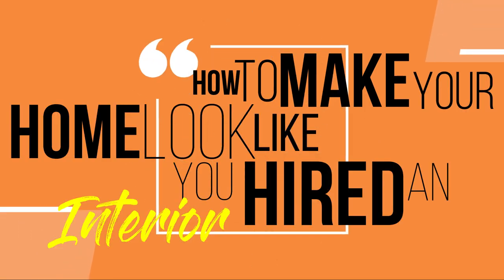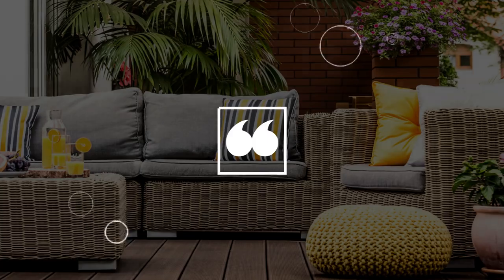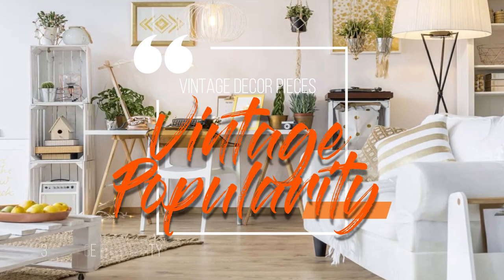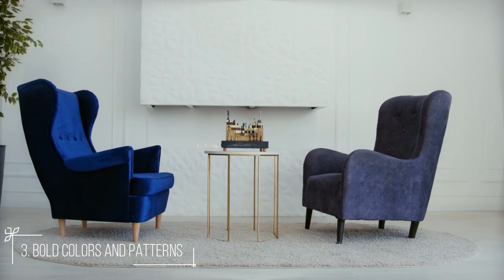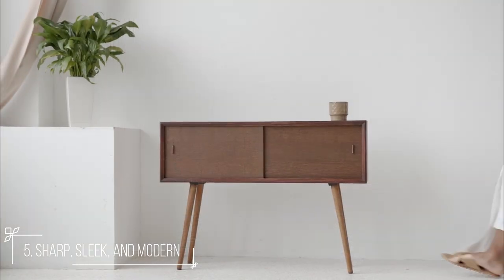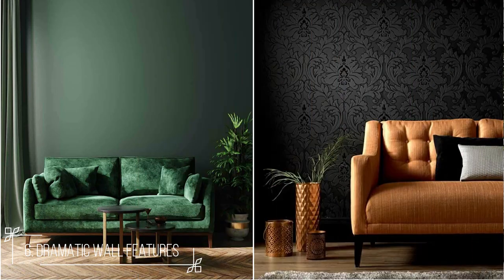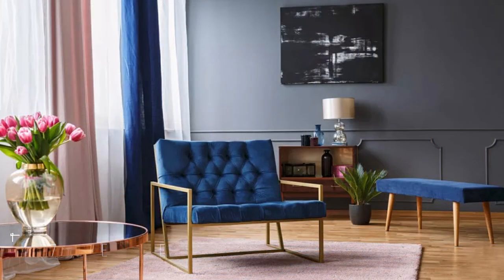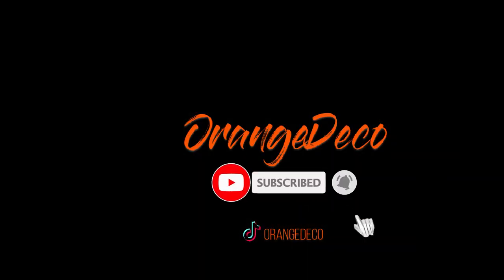8 LIVING ROOM INTERIOR DESIGN STYLE and IDEAS that we can't wait to see in 2022. A must-watch video!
The most exciting aspect of a new year for designers is to know what are the interior design trends for 2022, and this time let's focus on the living room. But always remember, trends may be an exciting way to liven up a room or a terrific guide, but it's always vital to design a place in a way that feels right to you. Here are the 8 living room style and ideas that we cant wait to see in 2022!